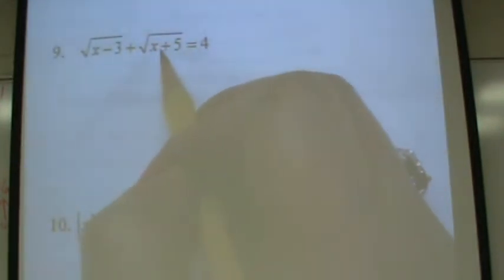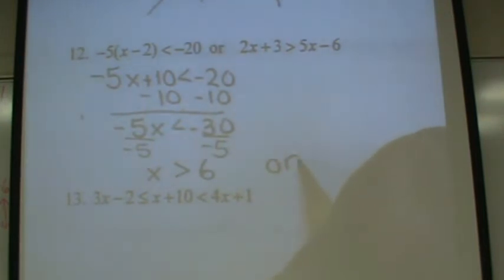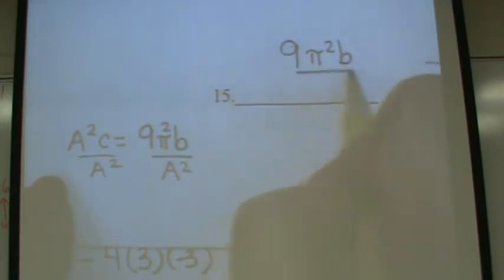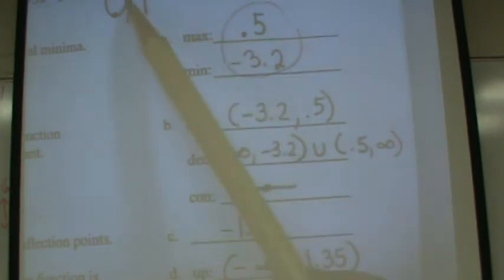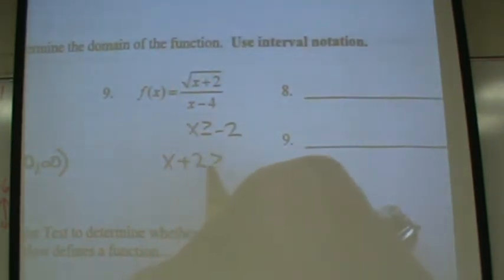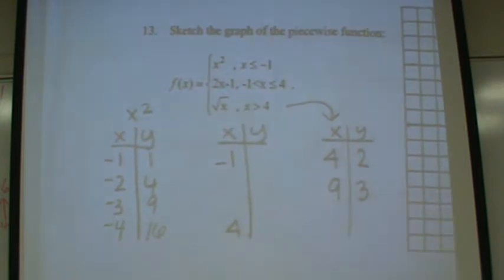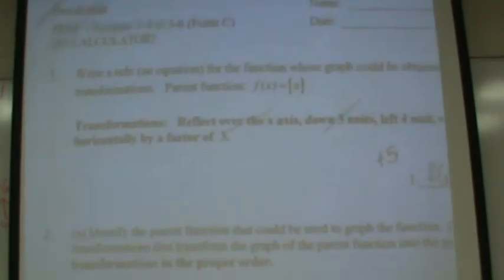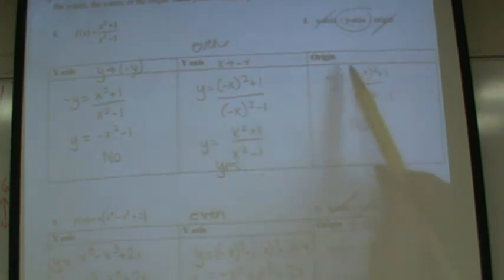2014 January 15 PreCalc Exam Review Chapter 2 and 3